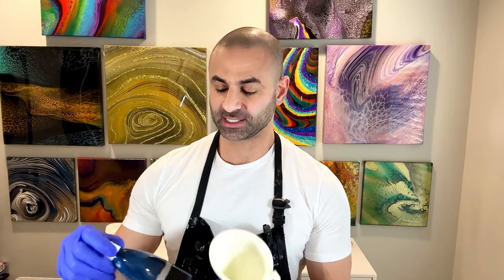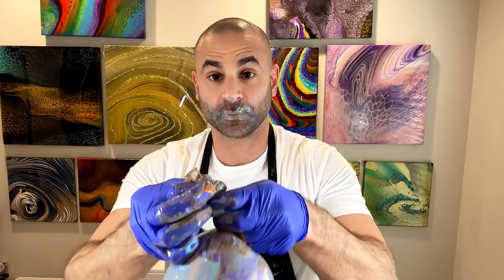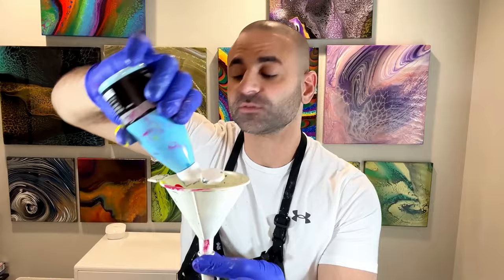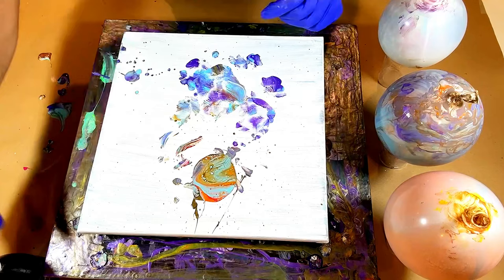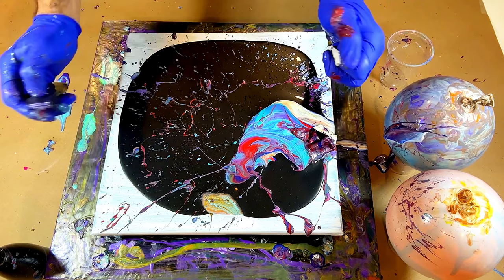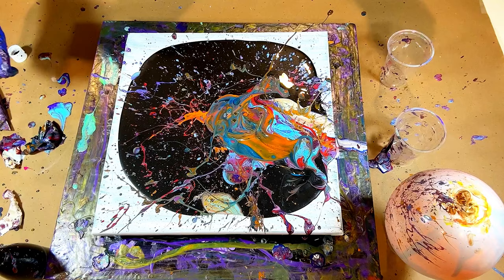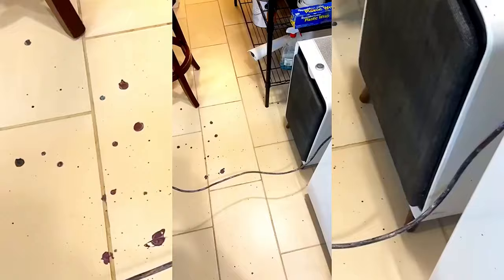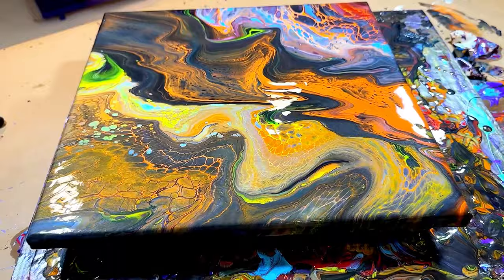Epic Fluid Art Fail: Balloon Explosion Technique Disaster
In this video, I attempt the fluid art balloon explosion technique created by Whimsical Fluid Artist, Meshka... with disastrous results! This funny and unexpected fail will have you laughing and learning from my mistakes.

If you're a fluid art enthusiast, then you won't want to miss this video. Watch as I try out the balloon explosion technique and things take a hilariously wrong turn. I'll also share some tips on how to avoid a similar fail in your own fluid art projects. Don't miss this epic fail!